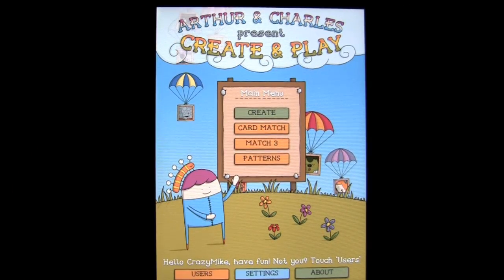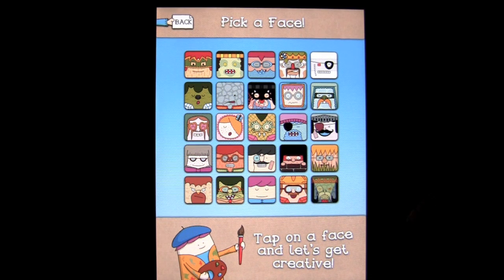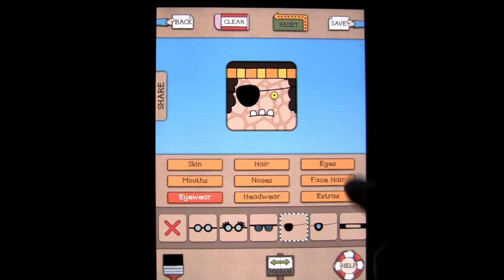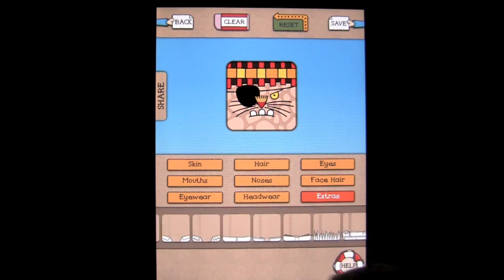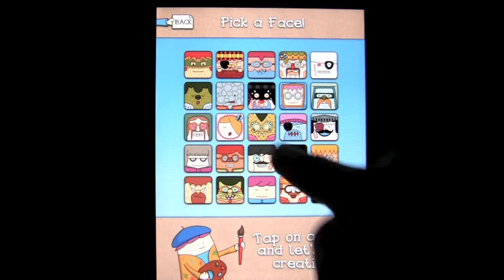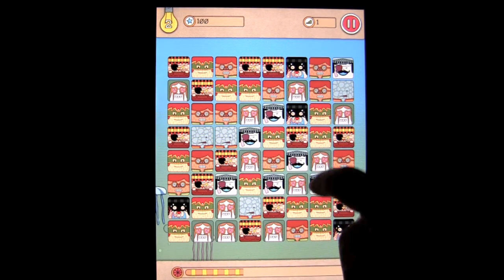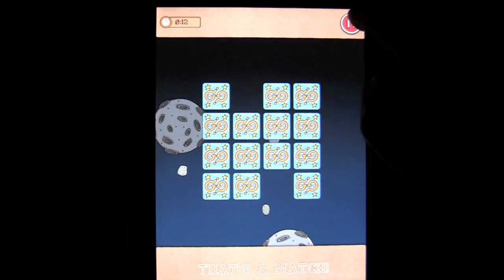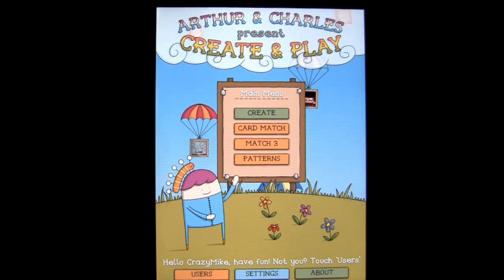Arthur & Charles Present Create & Play iPad App Review - CrazyMikesapps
Arthur & Charles Present Create & Play iPad App Details
Title: Arthur & Charles Present Create & Play
Price: $0.99
Size: 18.2 MB
Category: Games
Developer: Moopf
Store:  iTunes App Store

Arthur & Charles Present Create & Play iPad App Developers Description

iOS Universal
A fun and happy app for the whole family! Let your imagination run wild creating unique cartoon faces from over 400 billion possible combinations.

Use your wild, whacky, beautiful creations in the memory challenging Card Match, the fast paced Match 3, or test your powers of observation in the Patterns games.

Up to four people can use the game on each device, and there are 178 individual pieces to choose from in the Face Creator, so you'll always have a different character set from your friends and family.

There are 3 variations of each game to play, 4 different animated backgrounds you can choose from, and a gentle soundtrack the whole family will enjoy.

Each game comes with animated help so you can quickly learn how to play the games, and there are top ten leader boards keep track of your scores.

Designed by artist Moopf with a little help from his two friends, Arthur and Charles, Create and Play is fun to play with and lovely to look at.

What's new

- New Share feature for the Face Creator - send faces to your photo album or by email. Choose the size, corner style and border.

- 50 new face pieces for the Face Creator - lots of new Halloween and monster pieces to create with.

- A new Halloween themed animated background whilst playing the games.

- Better animated background selection allows you to choose which backgrounds you want to use randomly.